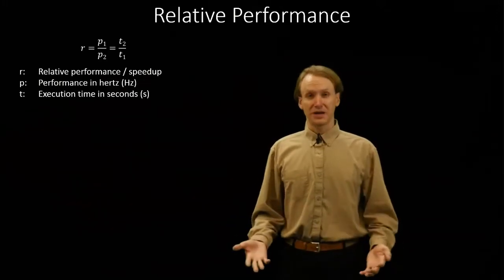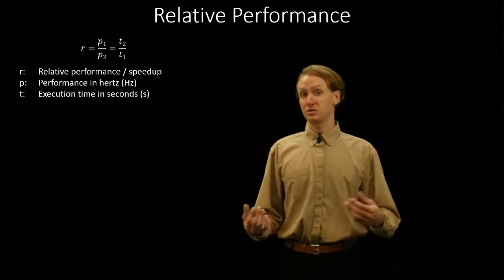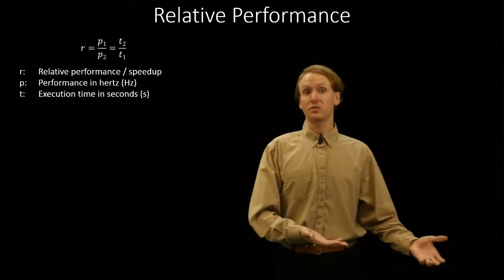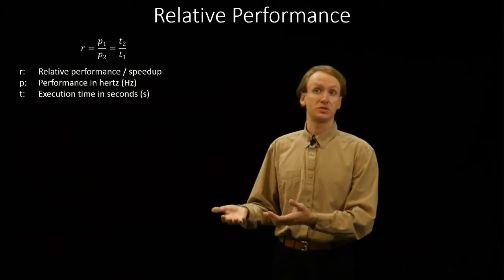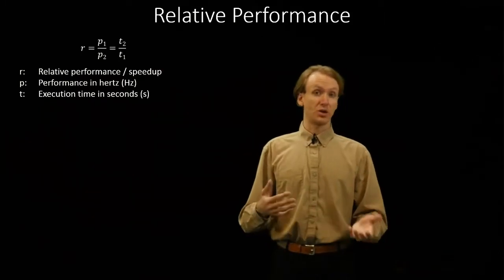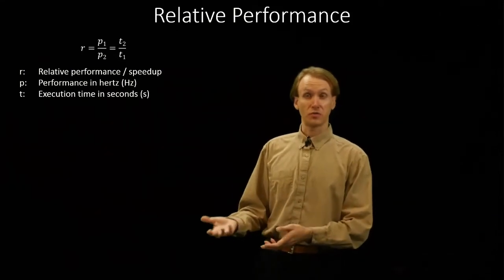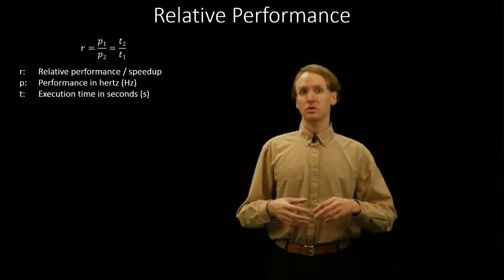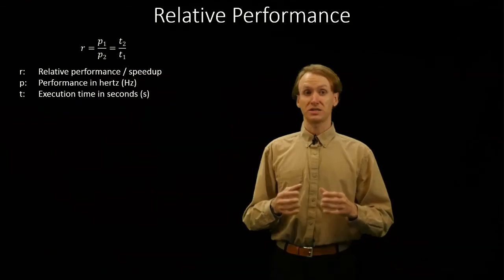6. Relative Performance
Conceptual discussion of how to relate the quantified performance of one machine to another.